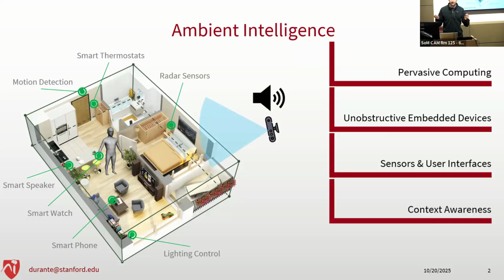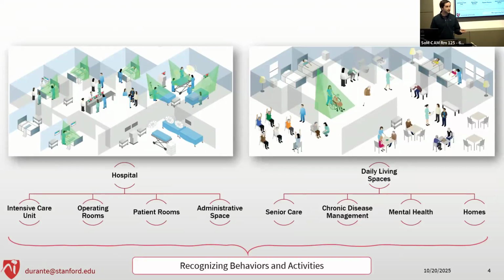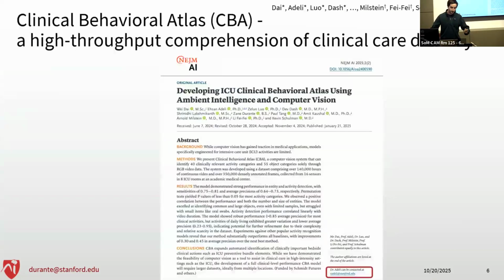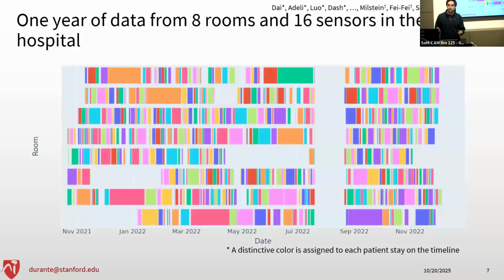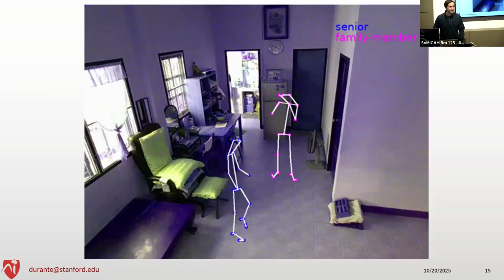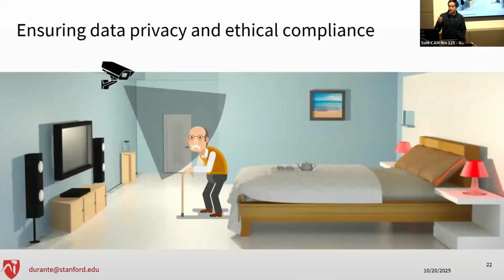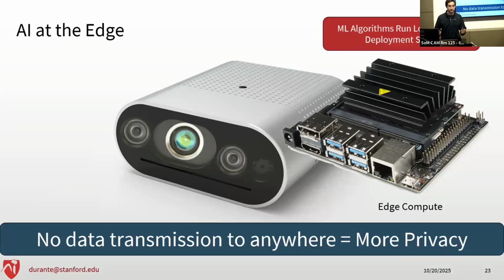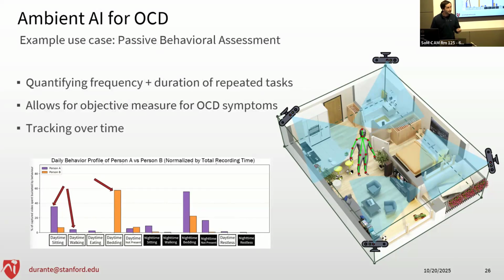Ambient AI for Mental Wellbeing - Zane Durante, Doctoral Candidate